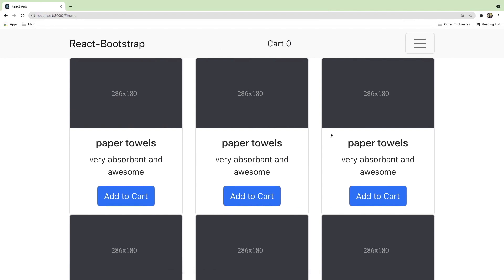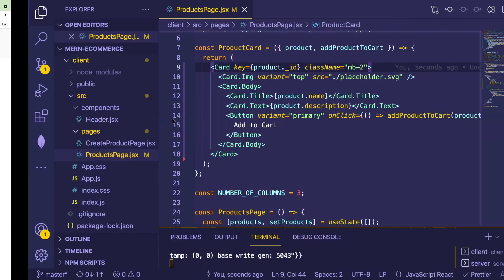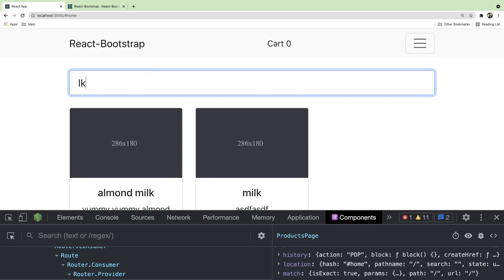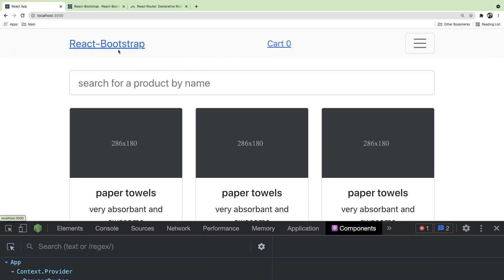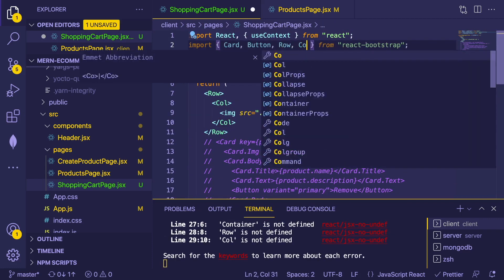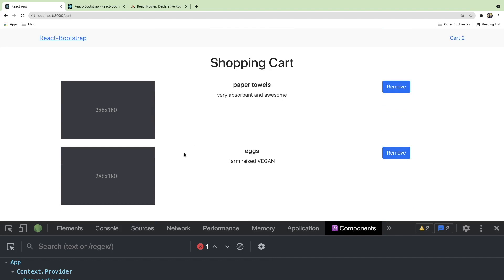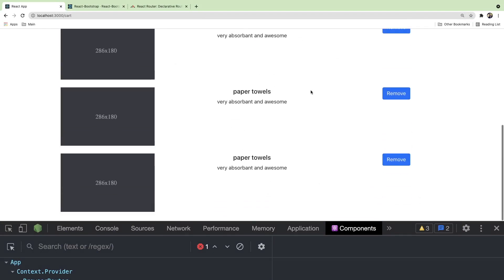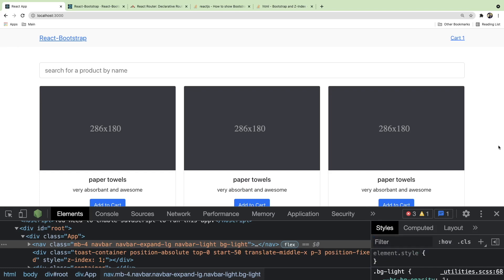MERN Stack Live Coding | Part 4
Watch me live code a MERN stack application.  MERN is a term used for describing the tech stack of Mongo, Express, React, Node, and it's a popular stack for beginners to learn how to build functional web applications.